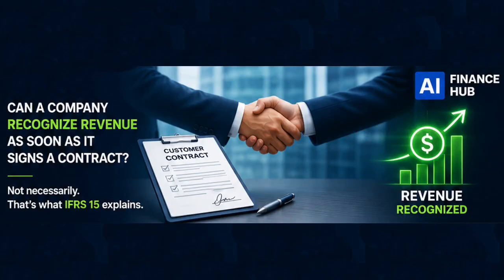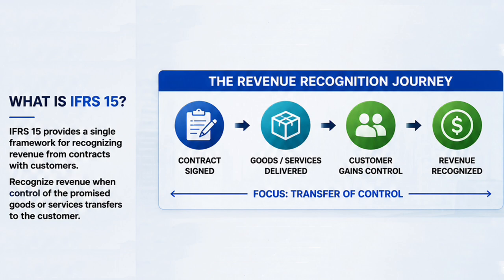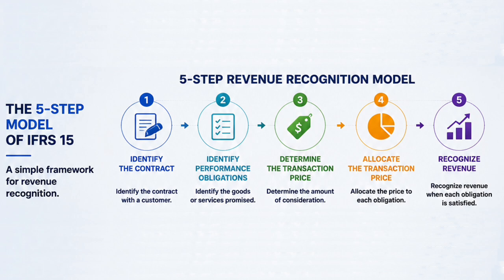IFRS 15 Explained in 60 Seconds | Revenue Recognition Made Simple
IFRS 15 provides the framework for recognizing revenue from contracts with customers and is one of the most important accounting standards.

In this 60-second lesson, you'll learn:

What IFRS 15 is
The purpose of the standard
The 5-step revenue recognition model
Why it matters for financial reporting

📚 This is Lesson 1 in our IFRS Essentials series.

🎥 Watch the complete 10 IFRS Standards Every Accountant Should Know video on AI Finance Hub.